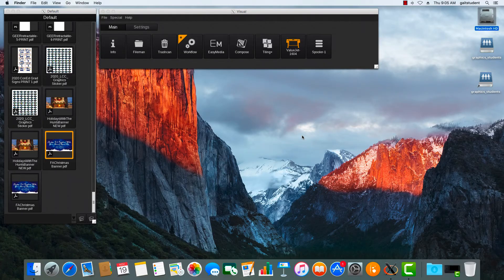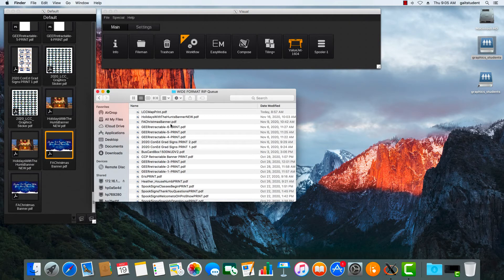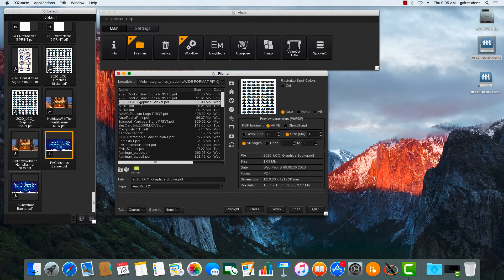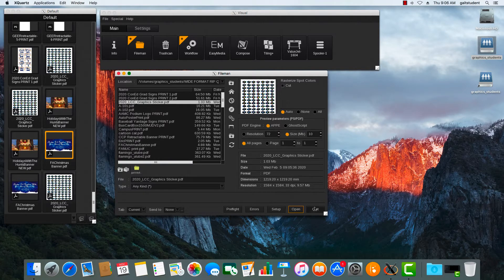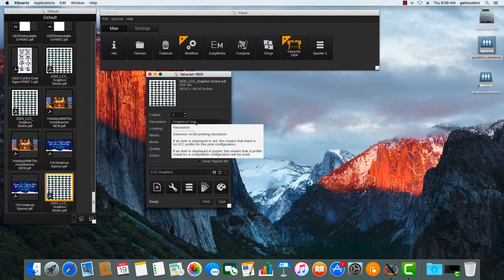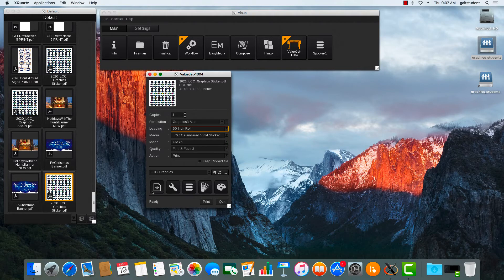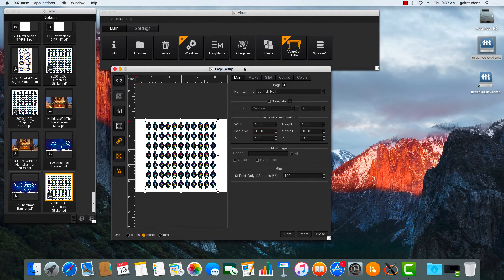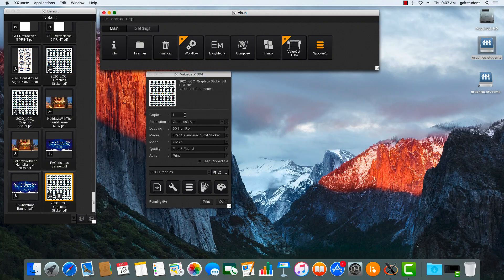Caldera RIP setup for Wide-Format output